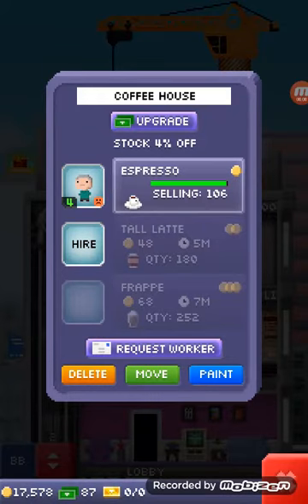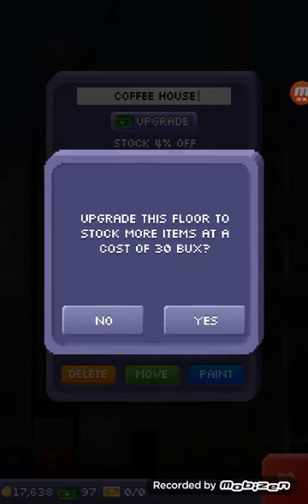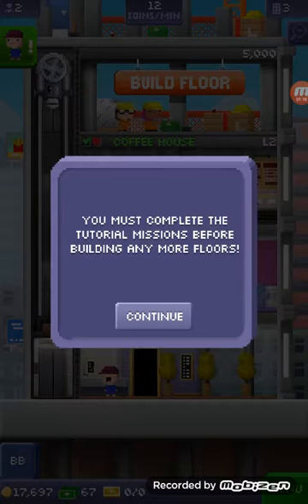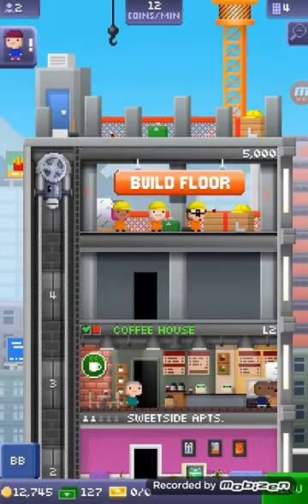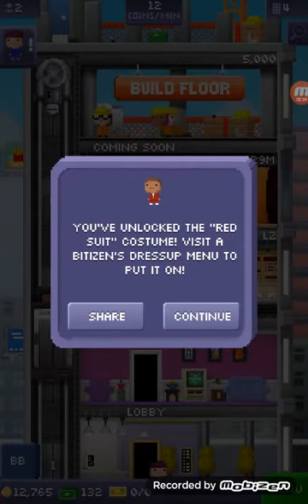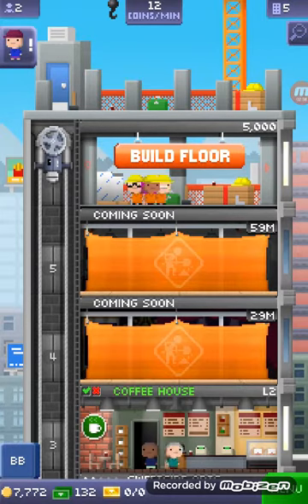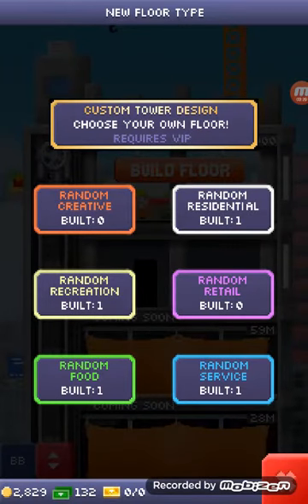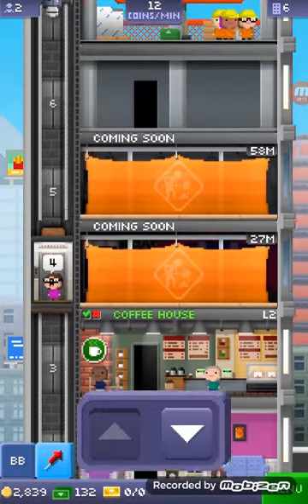Tiny towers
Download  it in the app  store  for  free